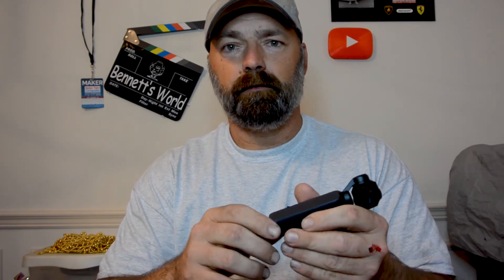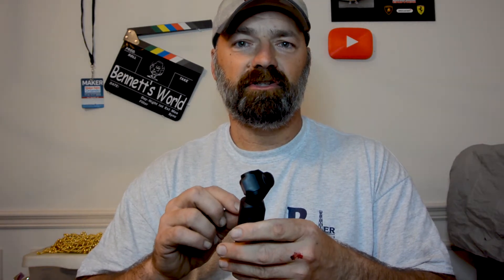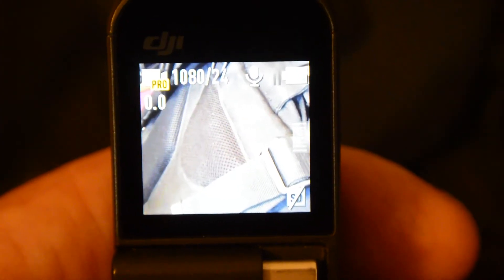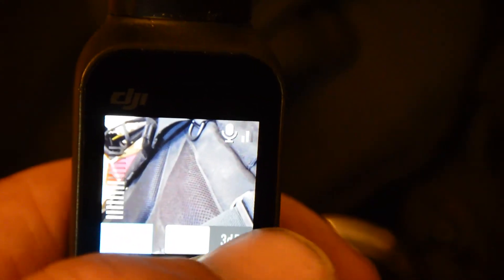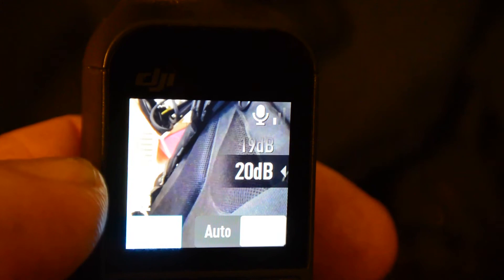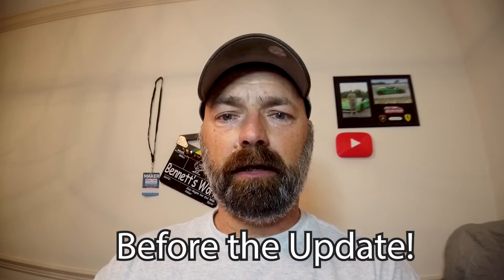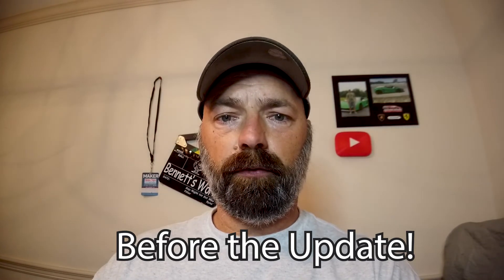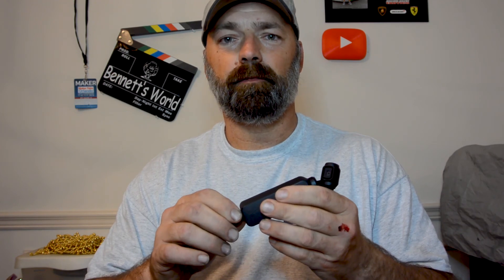Dji Osmo Pocket Firmware Update- May 2019 update 1.07.00.20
This is a short video about the Dji Osmo Pocket Firmware Update- may 16 2019 update 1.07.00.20.  I give you guys a quick look at the new external microphone settings.